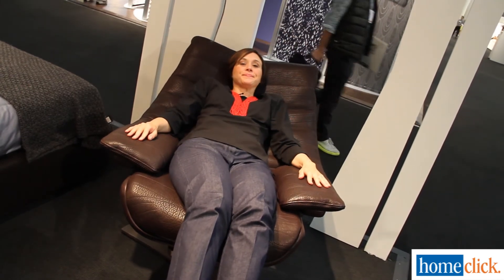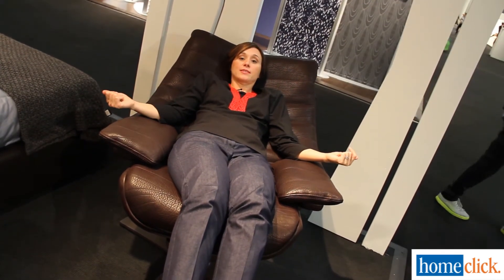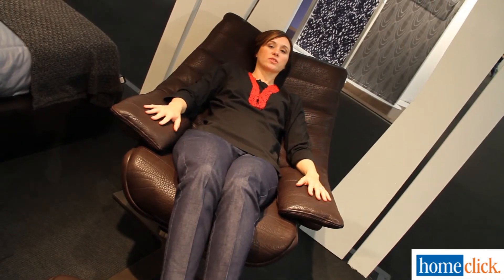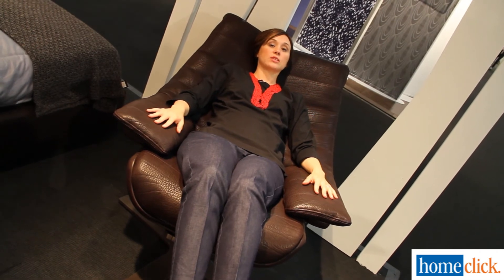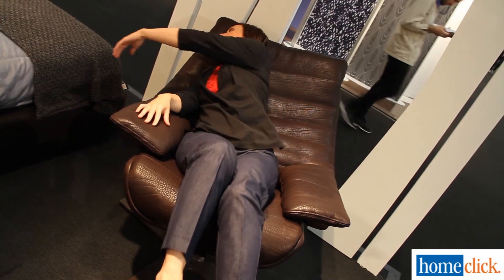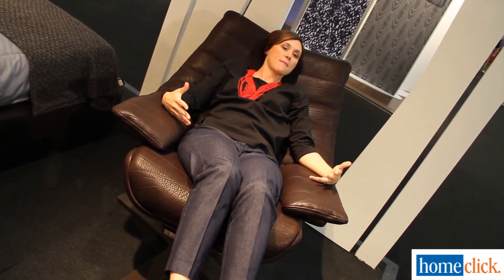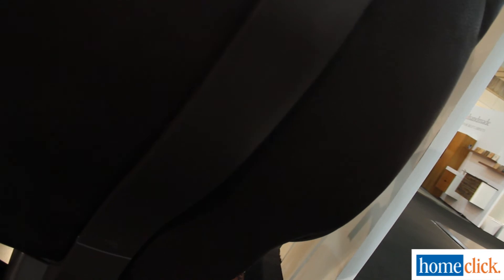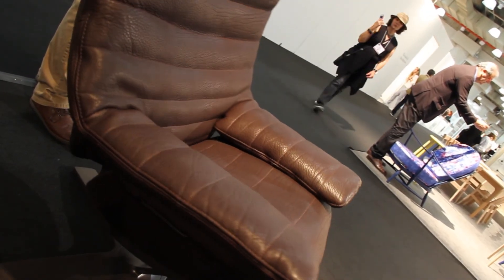The Natuzzi Re-vive - Redefining the Recliner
The Natuzzi Re-vive recliner has over 30 patents associated with its design. We took it for a spin --- and a recline -- to see what all the hype was about. If you ever get a chance to sit in one, do it.